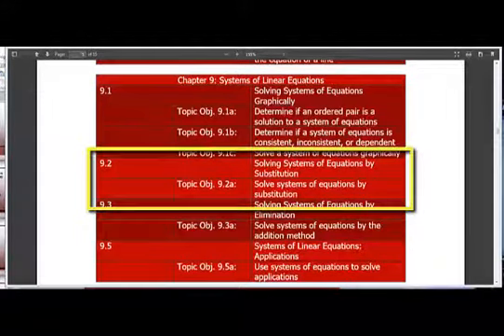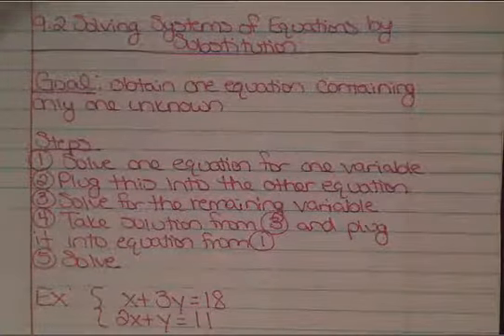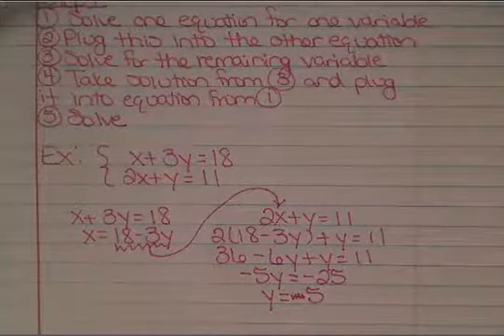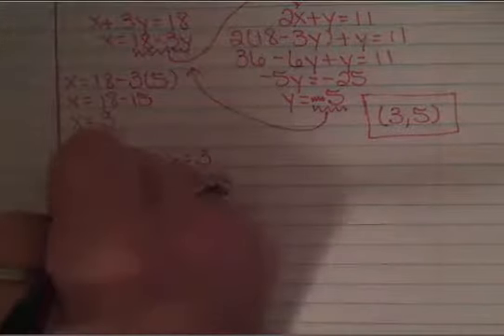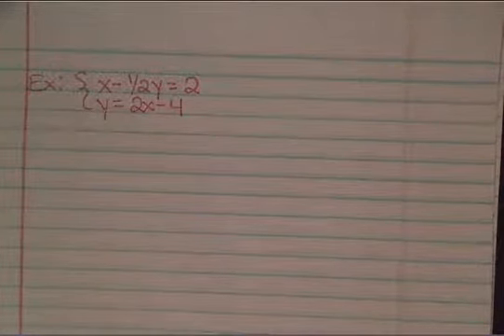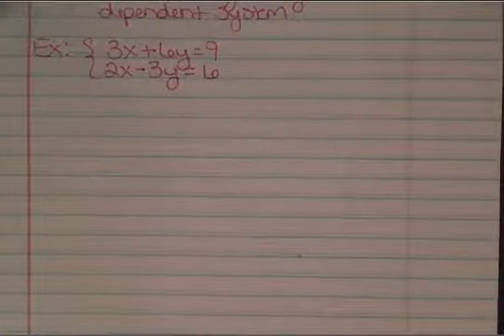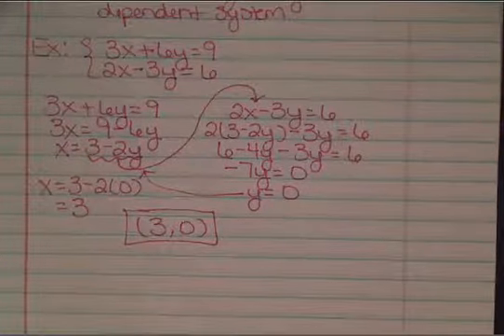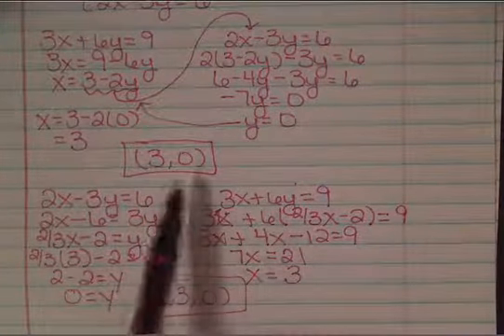MSSU : Beginning Algebra : Chapter 9 Section 2